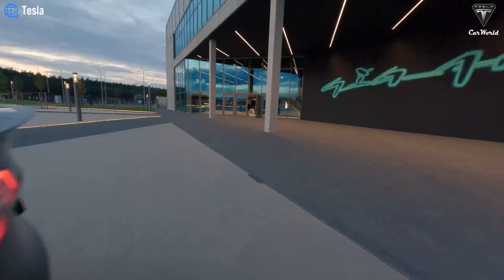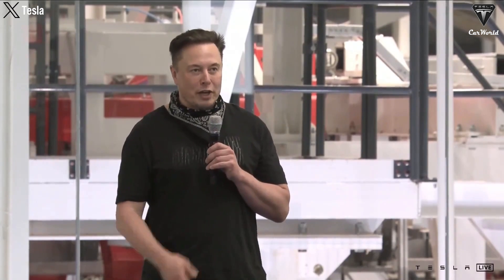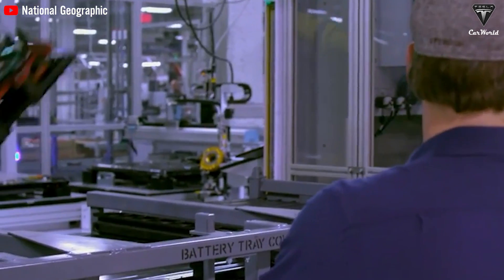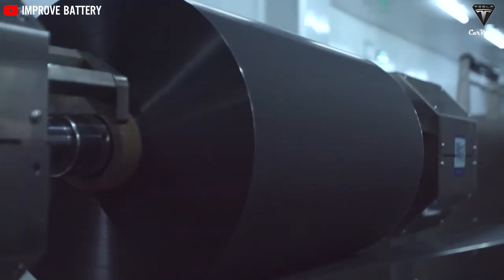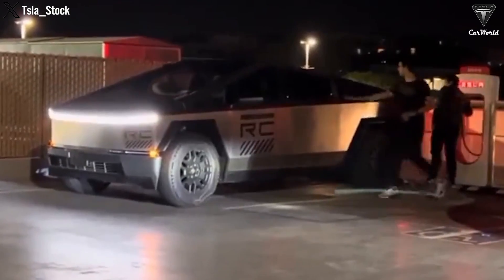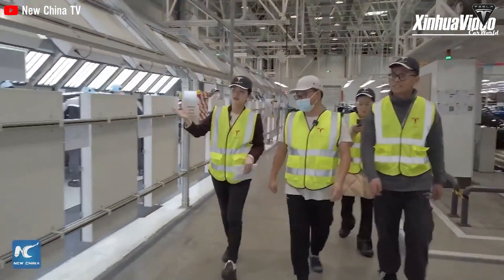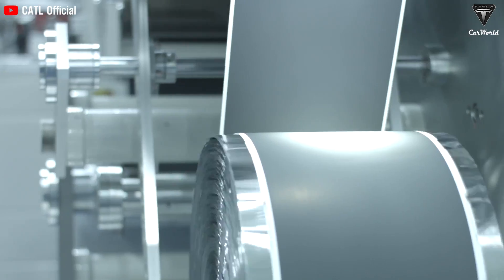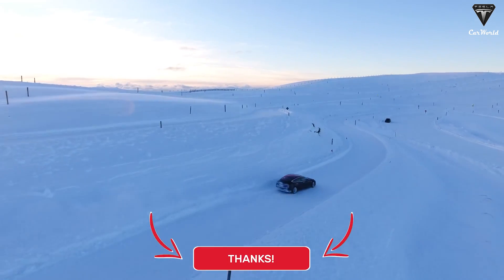It Happened! Elon Musk Confirmed Stunning ALL-NEW 4680 Battery, Exclusive Tech Explains!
00:52 How is Tesla advancing the efficiency of their 4680 battery cell production?
07:57 What makes the 4680 battery the ideal choice for affordable Tesla cars?
13:30 What types of batteries can be used in the Tesla Model 2?
It Happened! Elon Musk Confirmed Stunning ALL-NEW 4680 Battery, Exclusive Tech Explains! Initially developed by Tesla for commercial electric vehicles like the Model Y, the 4680 battery cell boasts a potential energy capacity five times that of other electric vehicle batteries, at 26,000mAh. With the 4680 battery cells utilizing fewer raw materials in production, the Texas factory has achieved a significant milestone by producing 886,000 cells in just one week, enough for 1,000 Model Y vehicles, each equipped with a 75kWh battery pack.
It Happened! Elon Musk Confirmed Stunning ALL-NEW 4680 Battery, Exclusive Tech Explains! Approximately six months later, Tesla surpassed 10 million 4680 cells produced and has now reached the milestone of 50 million. What strategic objectives does Tesla aim to achieve by ramping up production of the 4680 battery cells on such a monumental scale?
It Happened! Elon Musk Confirmed Stunning ALL-NEW 4680 Battery, Exclusive Tech Explains! How is Tesla advancing the efficiency of their 4680 battery cell production?